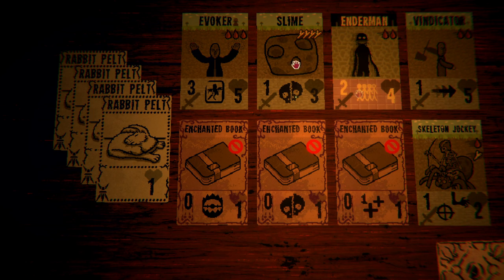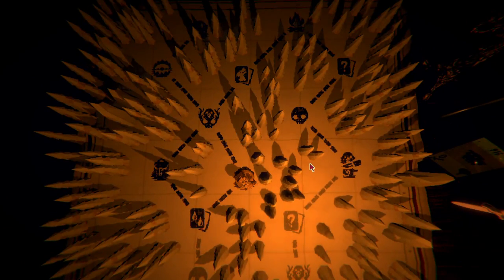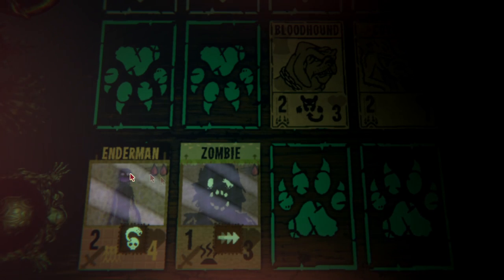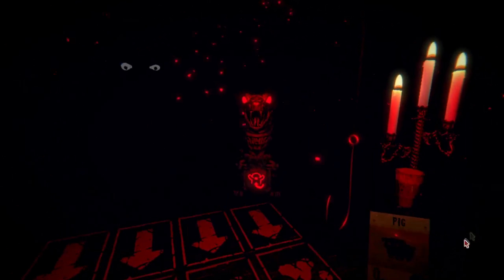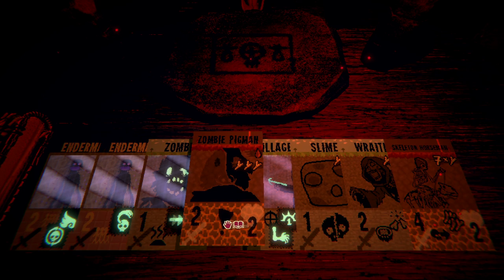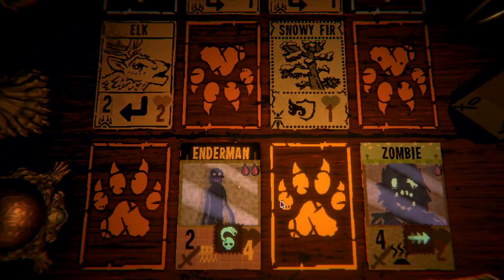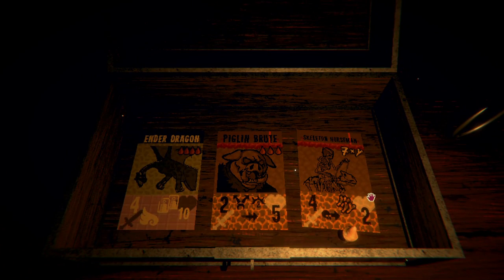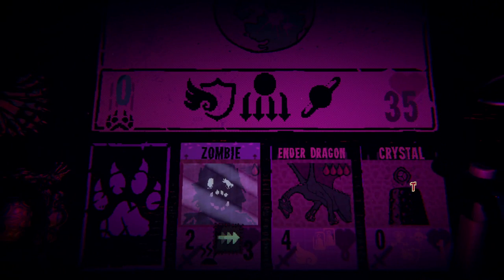Minecraft mod! It looks really good! | Inscryption modded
Mods code (might get outdated after a few days): KQN7uRe1mY

Toppest of the toppest Patreons:
abrazite
Xieroeh
Beaniiman
Nicol Bolas
Baladeva
Tulli
JPUOMO
DJ SOUTHPAW
Oxidan
cparks1000000
Maxter1o2